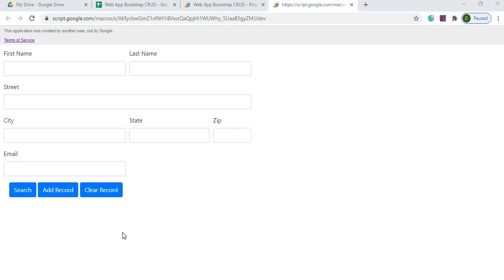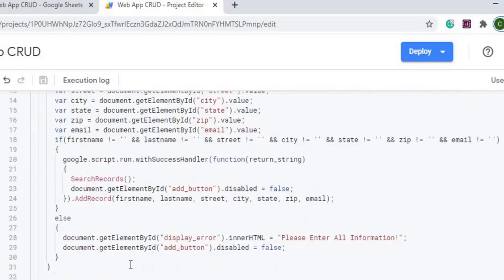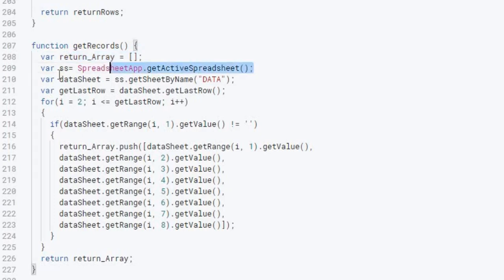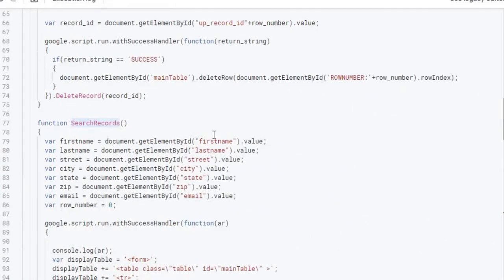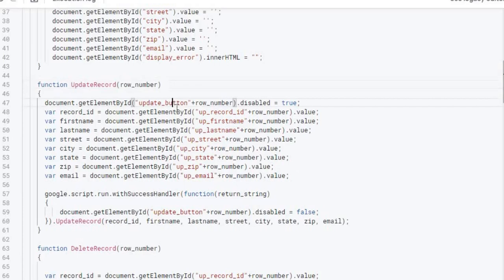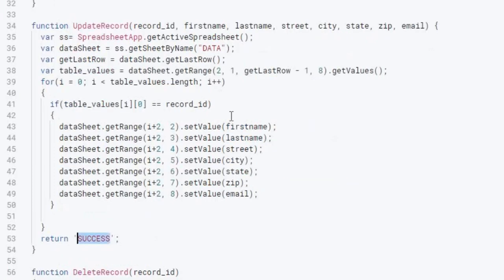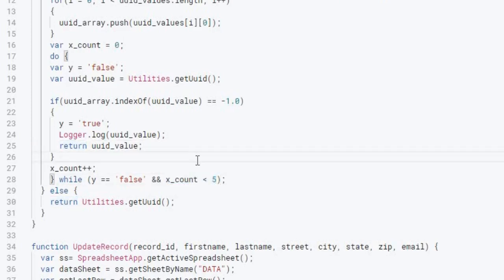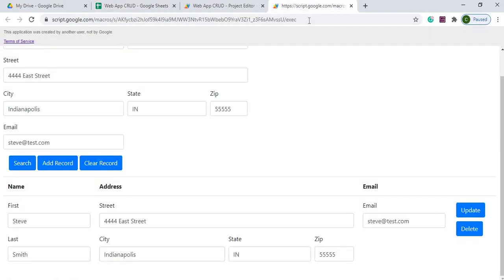Google Web App - Bootstrap CRUD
In this video, I demonstrate how to create a Bootstrap CRUD application using Google Web App and Google Sheets.